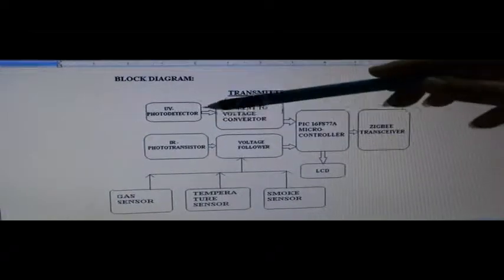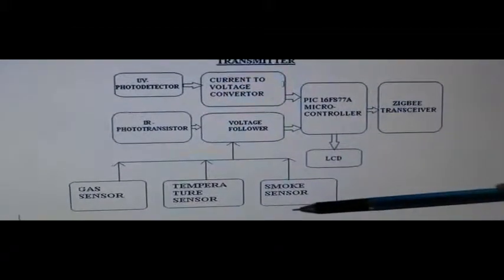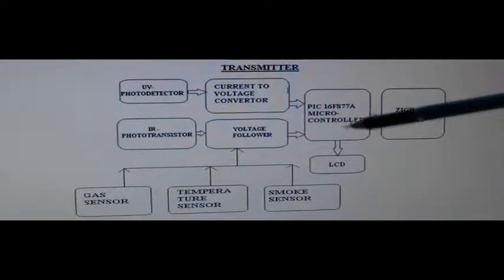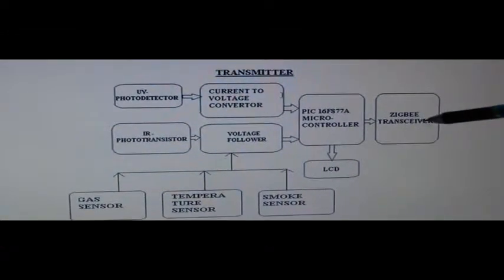TIICIADC 2014-Team 46.1-"Zigbee based UV-IR Flame Detection for Security Purpose"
This project describes ultraviolet-
infrared detection of flame based on zigbee
for surveillance system. The existing UV
flame detectors are based on Geiger-Muller
counter, and it has drawbacks such as it
operates at high voltage, optically interferes,
has short lifetime, expensive, bulky and most
importantly they always have false alarms.
To overcome this problems we adopt UV
and IR detector . Here we are using passive
infrared sensors for the security purpose.
To offer high flexibility in sensor placement
we are using ZigBee transceiver, to provide
wireless communication within nodes and
centralized system and there is no need of
particular human control and intervention.
Low voltage signal activates the individual
relays in other flame detectors causing them
to emit a tone that alerts residents.Single
WSN node is used so the power consumption
is low. It is used in LPG flame detection in
malls and industries. We have further added
smoke and gas leakage detectors to enchance
the effectiveness in case of detection purpose.